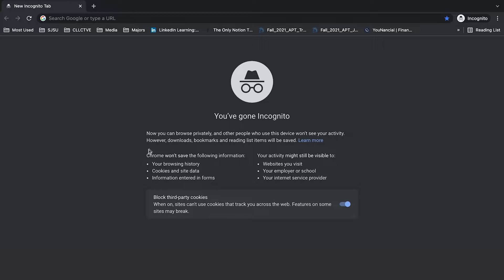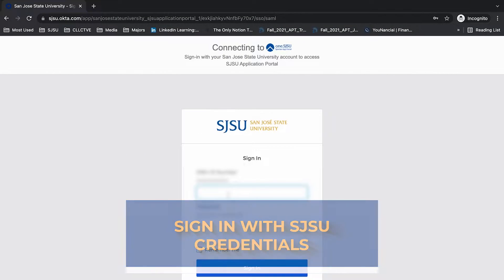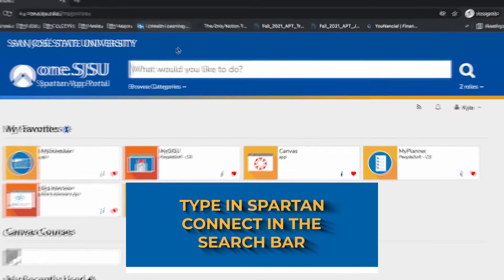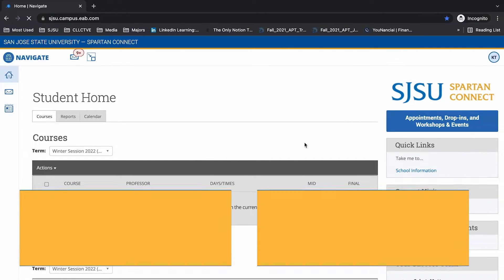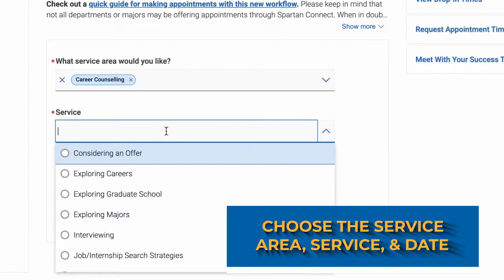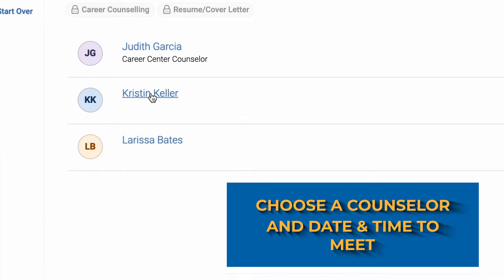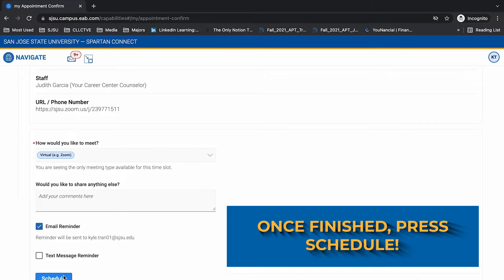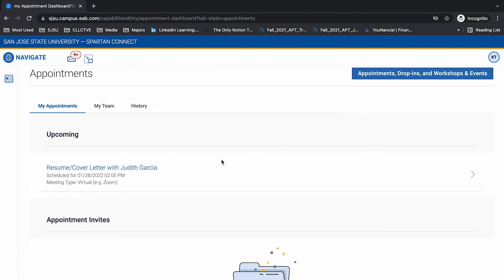Spartan Connect Tutorial (UPDATED 2022)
Tutorial on how to create appointments through Spartan Connect.